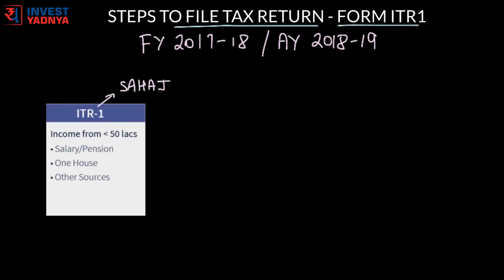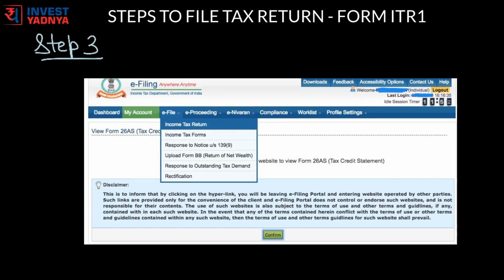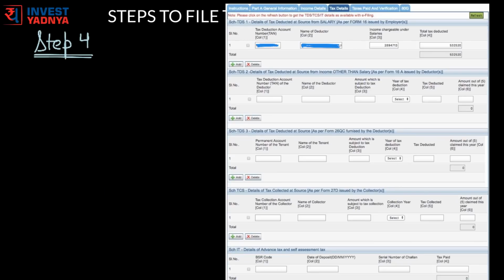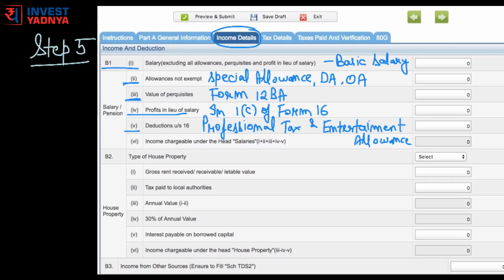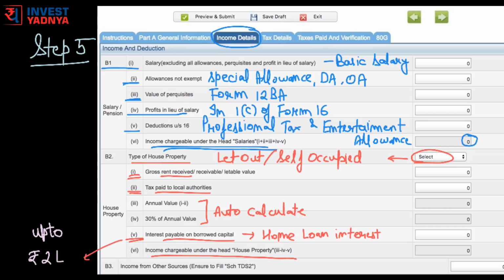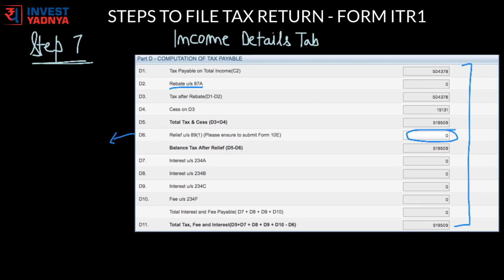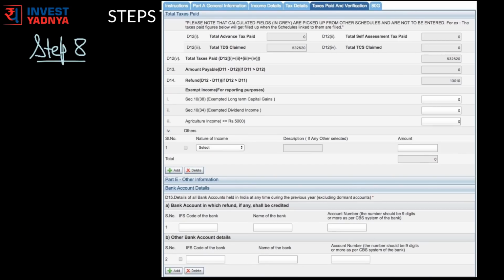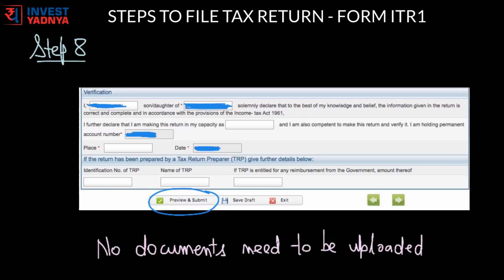Steps to File Income Tax Return - ITR1 Form | FY 2017-18 & AY 2018-19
ITR filing online 2018-19: The ITR-1 Form, also called Sahaj (meaning easy in Hindi), is the Income Tax Return Form for salaried individuals (i.e. salary/pension/family pension and interest income). Here are steps to file
Step 1: Login
Step 2: Check TDS
Step 3: eFile and Add General Information
Step 4: Check Tax details
Step 5: Add Income & Deduction details
Step 7: Tax Calculations
Step 8: Tax Paid, Verification & Submit